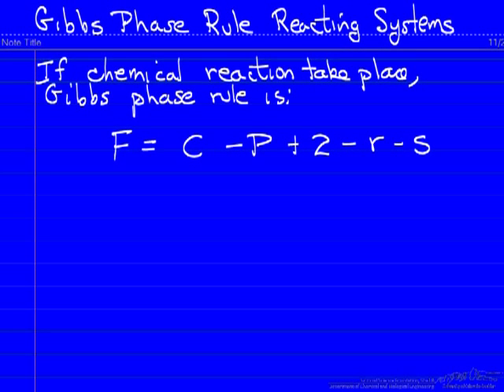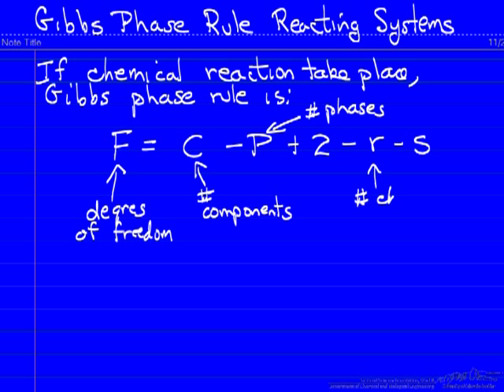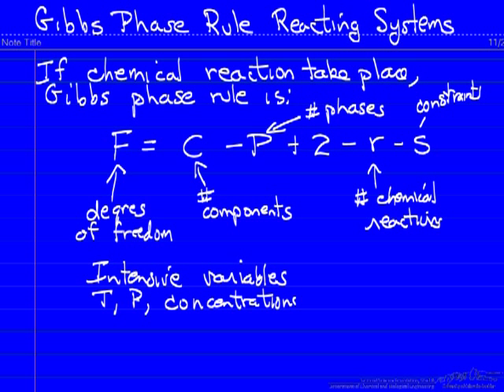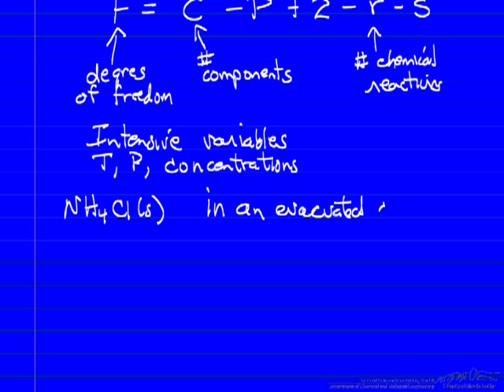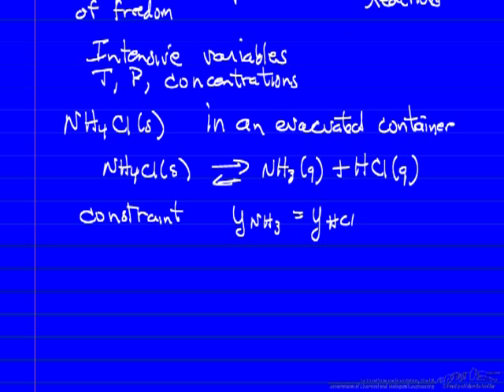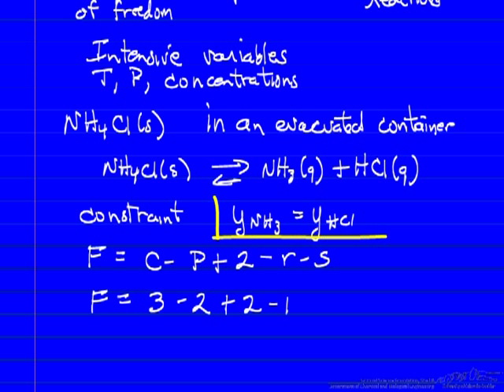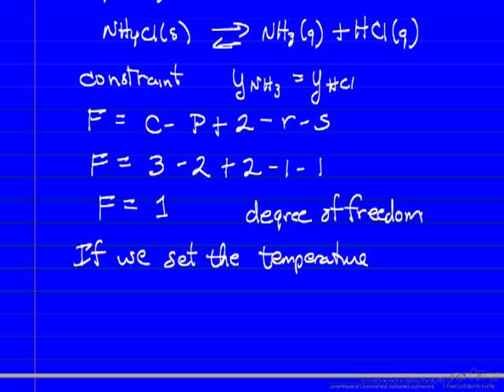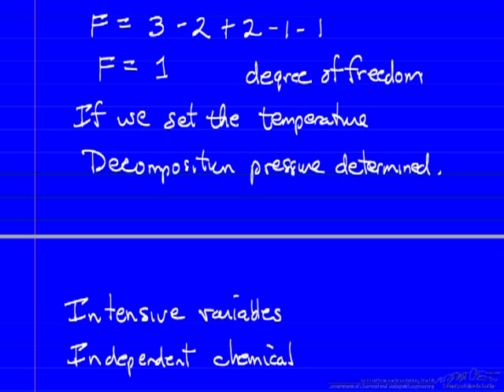Gibbs Phase Rule: Reacting Systems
Explains the Gibbs phase rule when chemical reactions take place. Made by faculty at the University of Colorado Boulder, Department of Chemical and Biological Engineering.